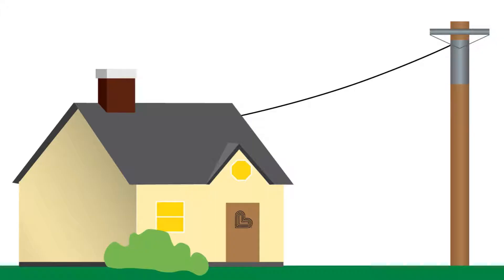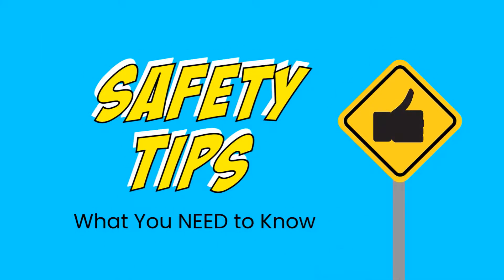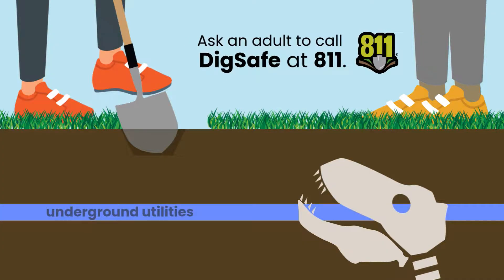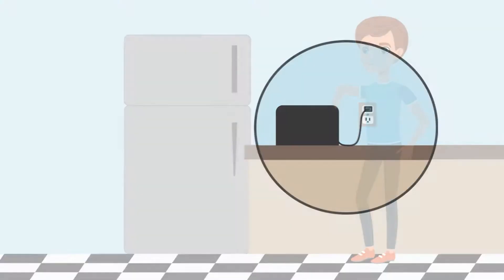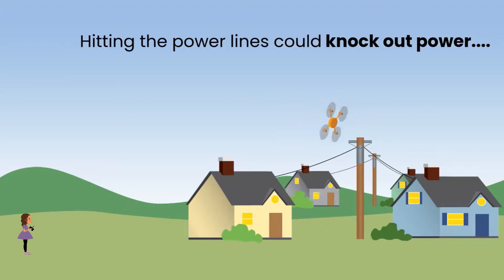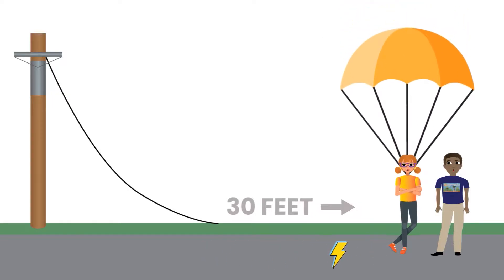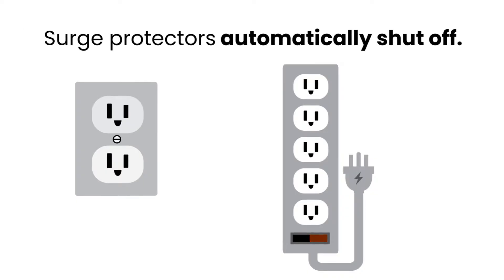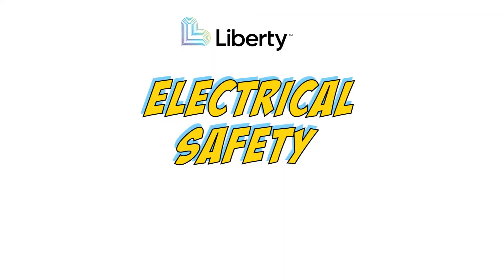Liberty Utilities Electrical Safety Animation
Electricity is something we use every day, so knowing how to use it safely is important. This animation explains some of the basics on how to keep yourself and others safe while using it in day-to-day life.